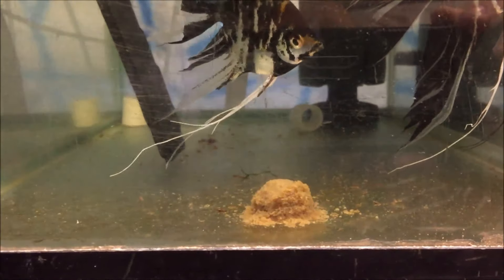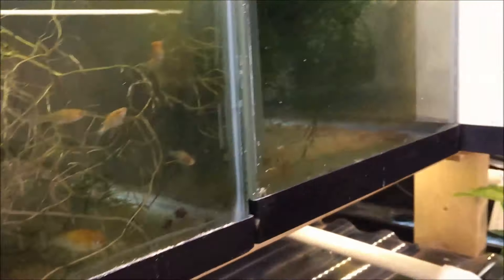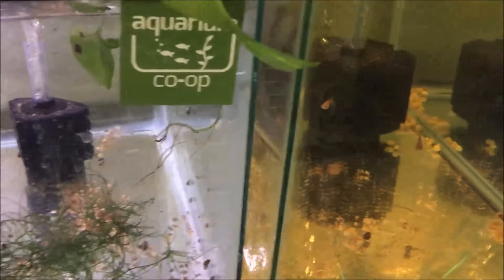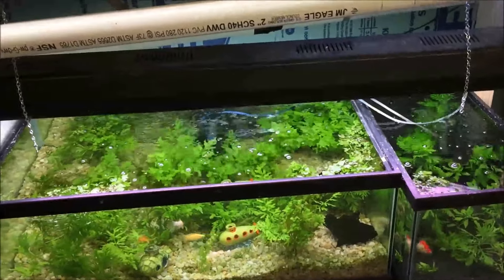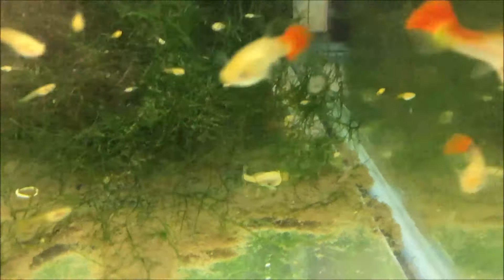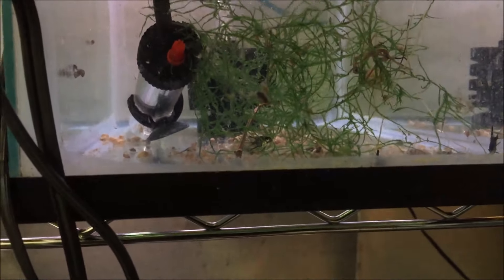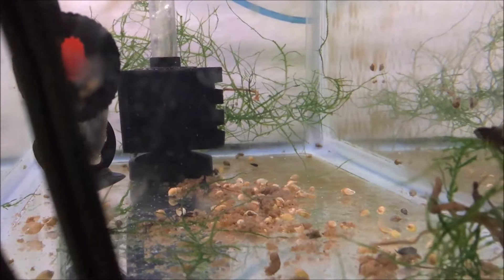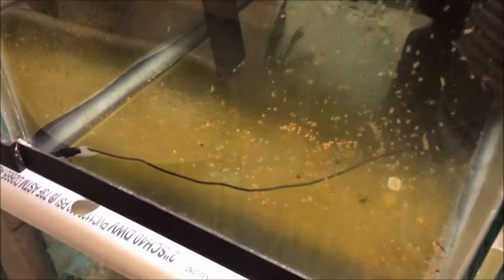Using Levamisole to treat fish Fish Room update Water Changes in fish tanks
This is just a collection of stuff from the fish room. Nothing really special other than recording when I do stuff. Water changes, re dosing Levamisole and stuff.

Greg Sage Select Aquatics